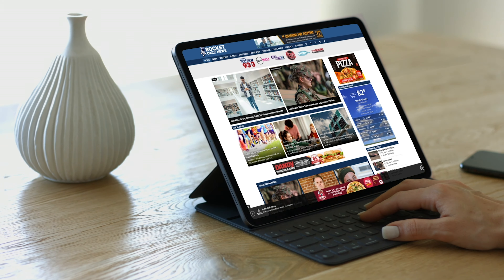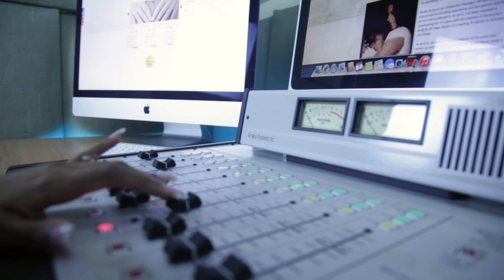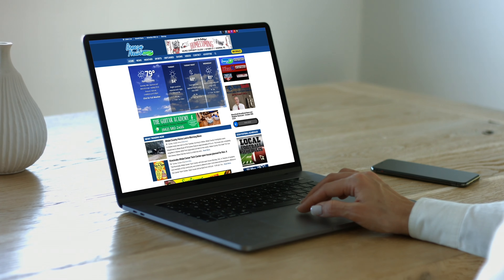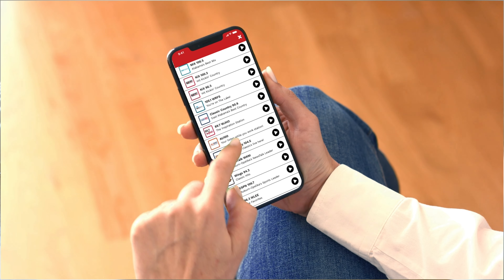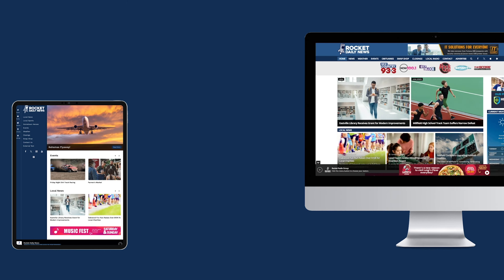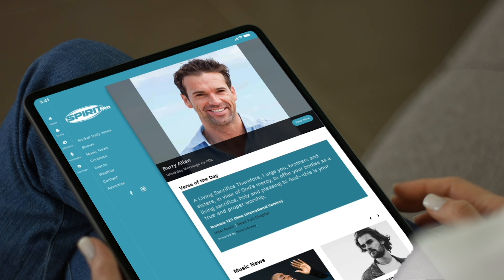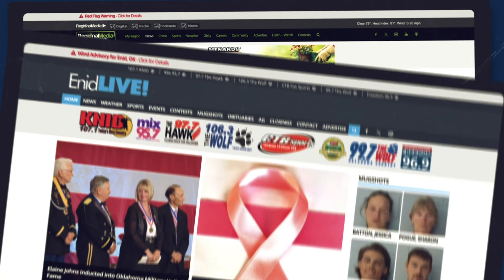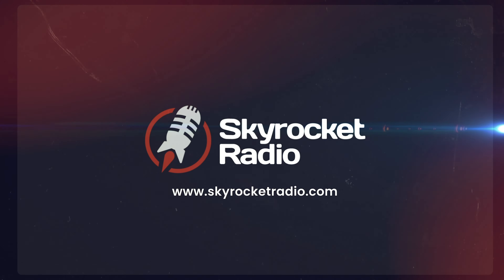Click-Worthy Post and Page Titles that Boost Traffic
Creating engaging post and page titles is a skill every radio station website should master. Titles are the first thing your audience sees in search results, and they’re the gateway to capturing attention, driving traffic, and engaging visitors. Think of them as book titles—if they’re not compelling, your audience might not even click to learn more.

In this episode, we break down best practices for writing titles that work for your blog posts, news articles, events, and contests. You'll learn how to anticipate your audience’s search habits, incorporate keywords effectively, and create titles that don’t just stand out—they drive results.

What You’ll Learn in This Episode:
- Why title tags are so important for SEO and user engagement.
- How to anticipate what your audience is searching for.
- Tips for keeping titles short, engaging, and to the point.
- How to avoid common mistakes like keyword stuffing or misleading titles.
- Practical examples of attention-grabbing titles tailored for radio stations.

Why You Should Tune In:
Your titles are the key to getting noticed online. Whether you're promoting the latest music, sharing community news, or inviting listeners to events and contests, strong titles make all the difference. Don’t leave your traffic to chance—discover how to craft titles that bring listeners to your site and keep them engaged.

Sign up for our weekly newsletter to stay updated with more tips like these.

Need help optimizing your radio station website? Let us help